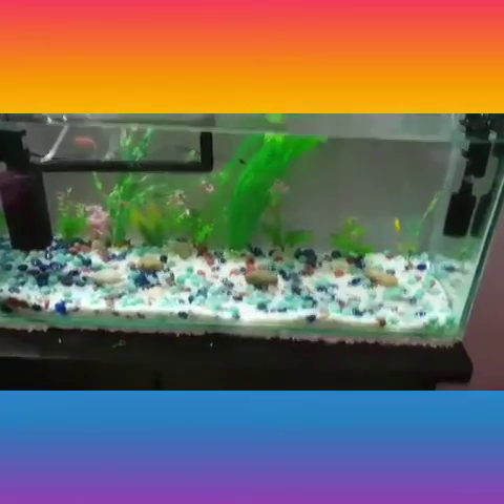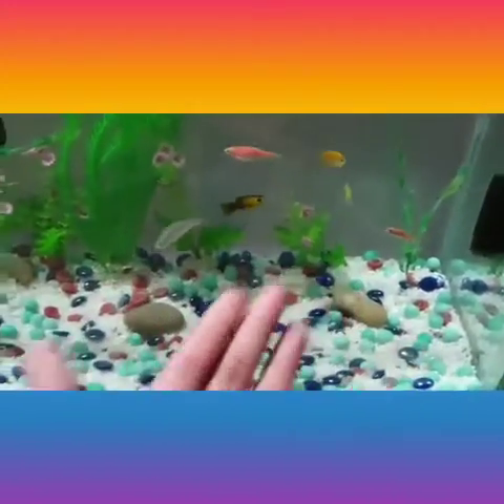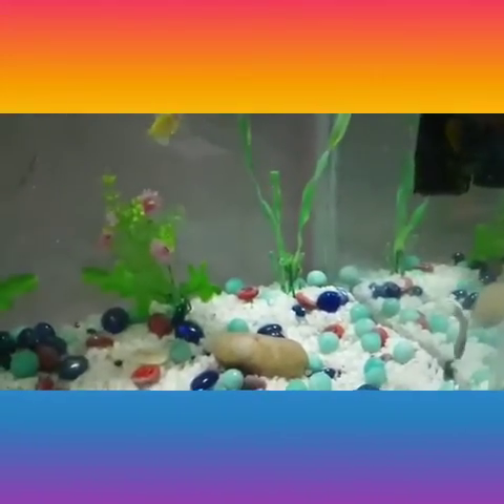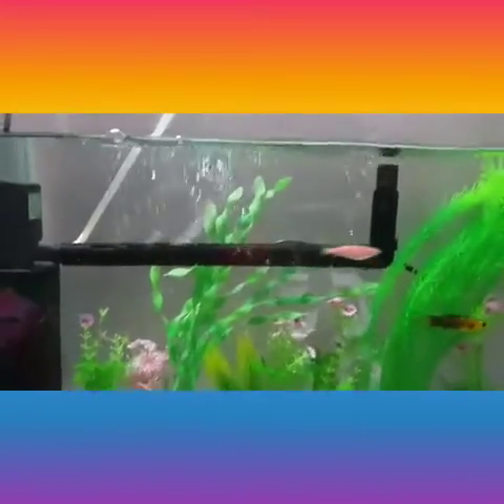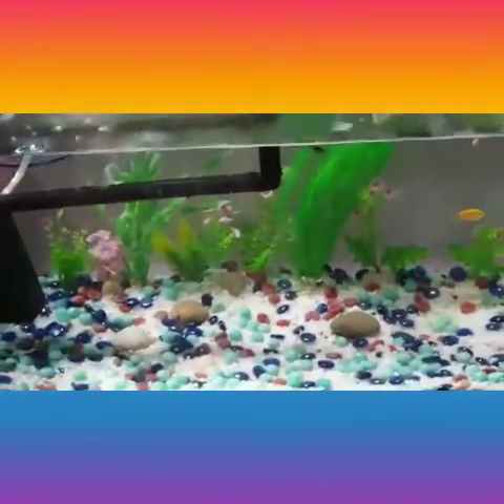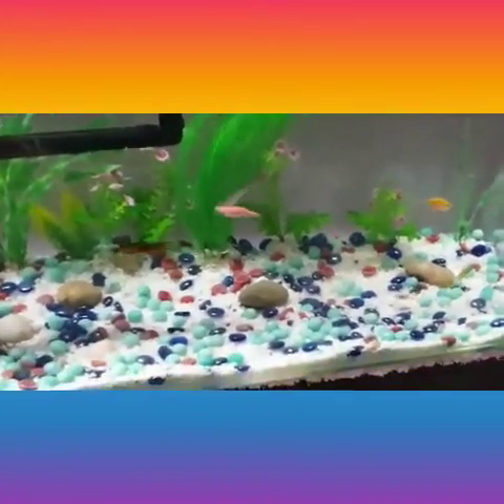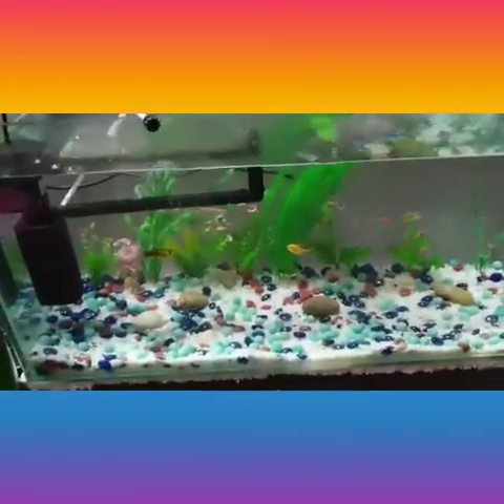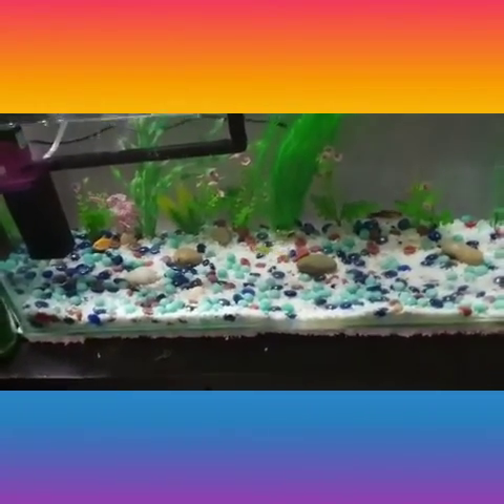My new tank set up